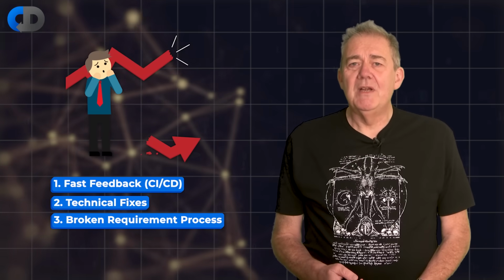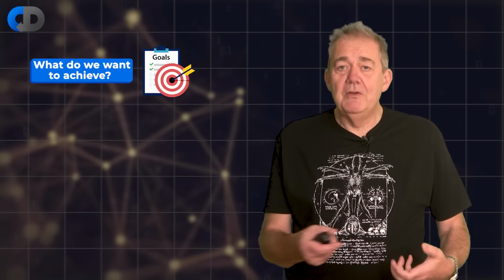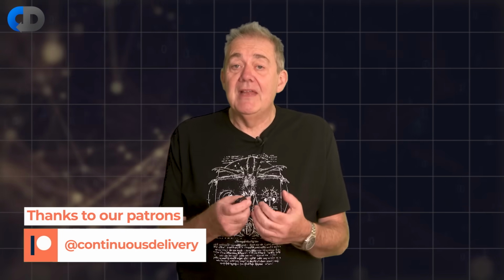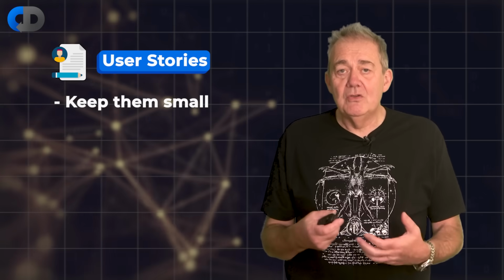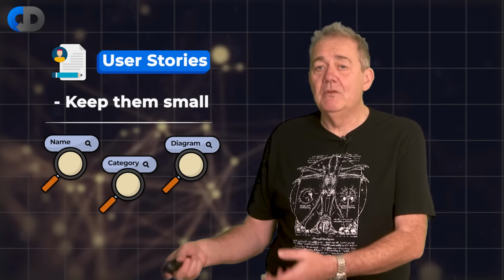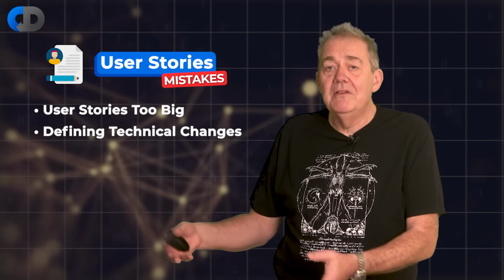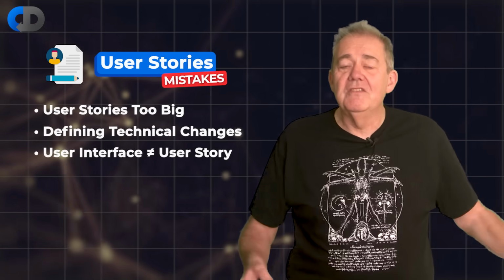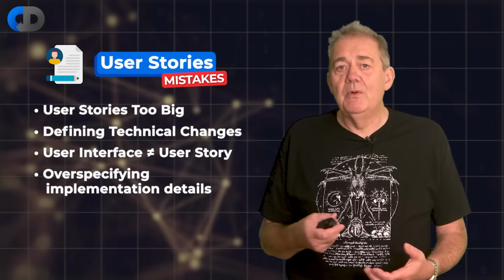A Practical Guide To User Stories & Requirements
In this episode Dave Farley dives deep into one reason why so many software projects fail to deliver real value, highlighting the common pitfalls of traditional requirements. He explores the importance of focusing on user needs through user stories—showing how they foster better collaboration, clarity, and incremental value in software development. You’ll learn practical techniques for splitting large stories, avoiding overly technical tasks disguised as user stories, and how to ensure your features truly meet user expectations.

Whether you’re a seasoned developer or new to agile methodologies, this tutorial will guide you in crafting effective user stories that keep your projects on track. Dave shares real-world examples, common mistakes to avoid, and how to balance technical needs with user-focused outcomes. Perfect for those interested in software engineering, requirements engineering, and continuous delivery, this episode is a must-watch for anyone aiming to enhance their development workflow in Java, Python, C#, Rust, and more.

Join the Continuous Delivery community and access extra perks & content!

Tuple is a remote ensemble and pair programming app for macOS and Windows, designed to make you feel like you're collaborating in person. It’s got loads of developer-specific touches you just don’t see with generic screen-sharing tools.

Honeycomb is the observability platform that enables engineering teams to find and solve problems they couldn’t before. Query everything at once, fast enough to keep your train of thought, and connect your whole system and your teams ➡️

👕 T-SHIRTS:

A fan of the T-shirts I wear in my videos? Grab your own, at reduced prices EXCLUSIVE TO CONTINUOUS DELIVERY FOLLOWERS! Get money off the already reasonably priced t-shirts!

BOOKS:

📖 Dave’s NEW BOOK "Modern Software Engineering" is available as paperback, or kindle here ➡️

📖 "Fifty Quick Ideas to Improve Your User Stories" - Gojko Adzic & David Evans ➡️

📖 "User Story Mapping" - Jeff Patton ➡️